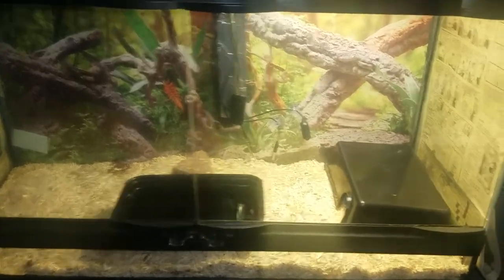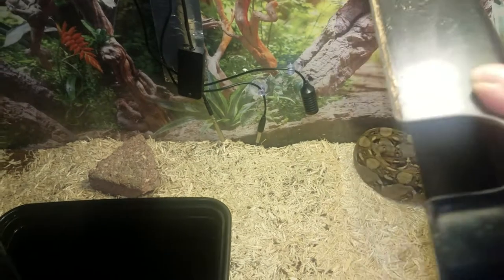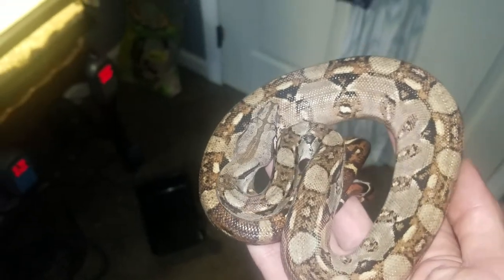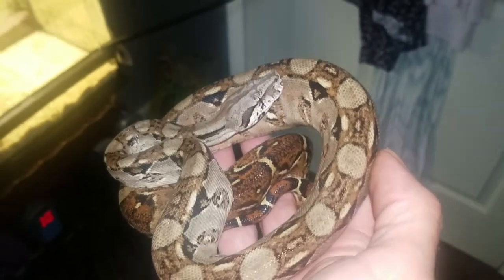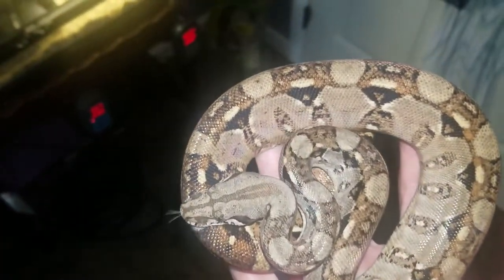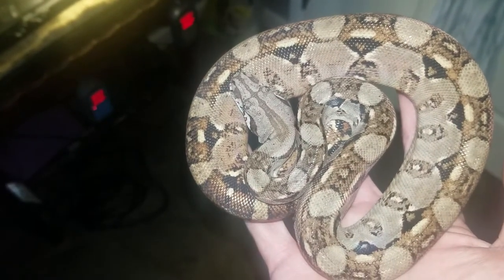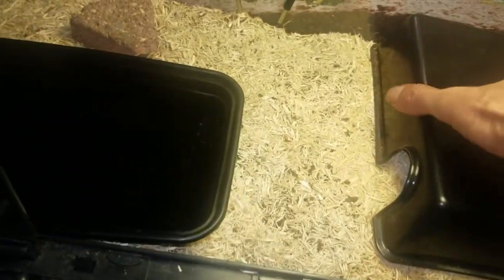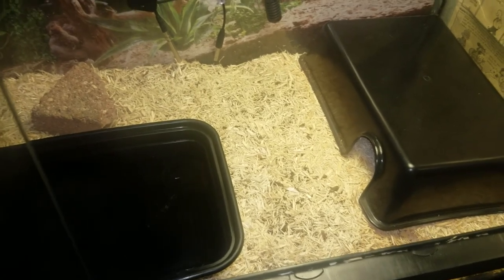Central American Boa Update 4/20/21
Central American Boa Update 4/20/21 Into his 5th month of treatment for the Arenavirus FKA (IBD) a form of Reptilian Meningitis. Inflammation of the Spinal Cord and The Brain is Meningitis in Humans and rodents. Why not reptiles? Hemp Extract
Arena Virus AKA Inclusion Body Disease Seems To Progress by disrupting Interleukin 10 B cells and T cells in the immune system allowing for chronic internal inflammation to occur resulting in eventual organ fibrosis. (Among others)There is STRONG circumstantial evidence to suggest that Hemp Extract and Essential Polyphenols has the ability to Restore Interleukin 10 immune response allowing for full recovery from the Disease. Example Studies have shown Quercetin Known for antibacterial and is in (Hemp Extract) Hydroxytyrosol (Olive Oils) Have Positive effects on Interleukin 10 immune response.
Quercetin was reported as a long lasting anti-inflammatory substance that possesses strong anti-inflammatory capacities. It possesses anti-inflammatory potential that can be expressed on different cell types, both in animal and human models